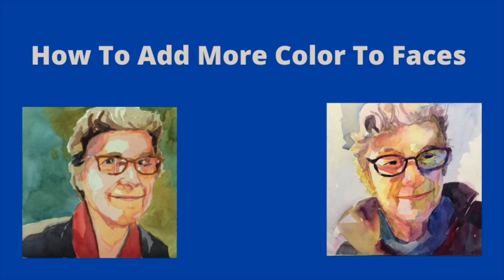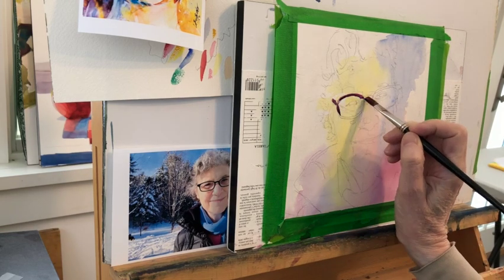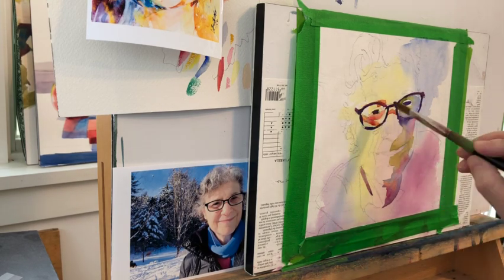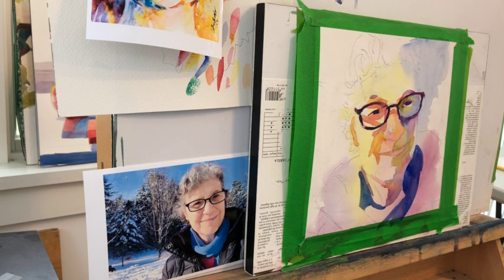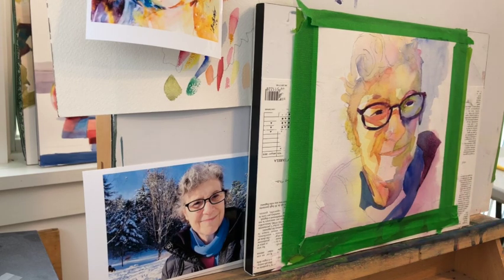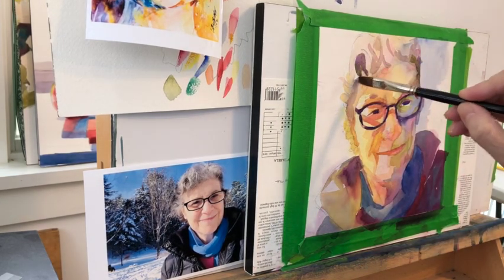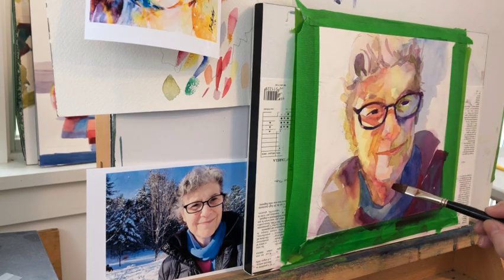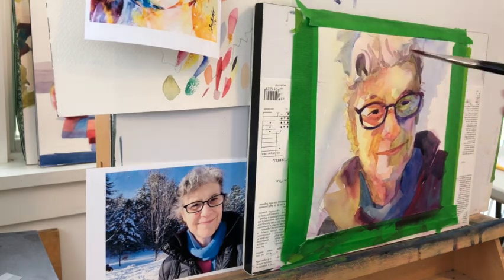Jo Mackenzie Watercolors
David K Lobenberg has a great online class. I just finished class number one and plan on purchasing class number two. He is a wonderful teacher. Very generous and he also has a discussion group where he will comment on your work. That is a huge and unexpected bonus. You get the sense he want this for you even more than you want it for yourself. That is the sign of a real educator.  Here is the link to David's website and classes.

time lapse painting
art tutorials
David K Lobenberg